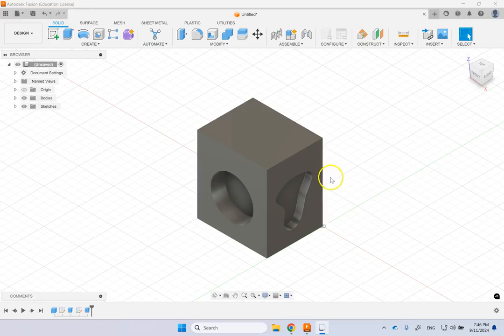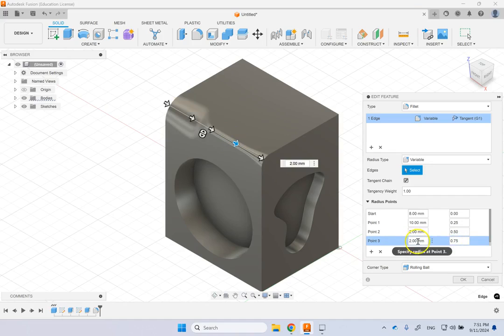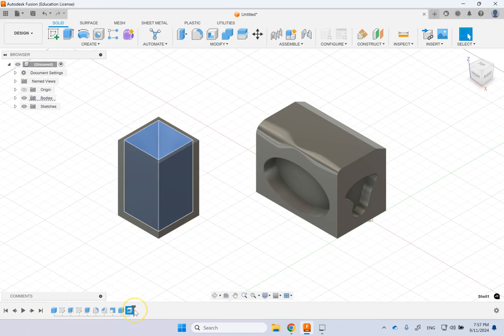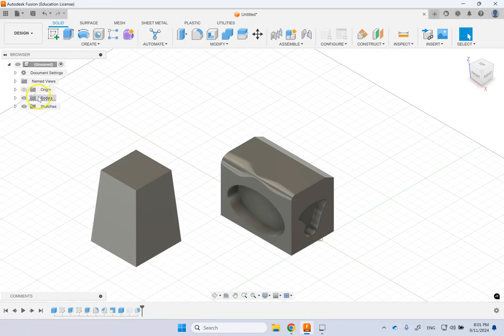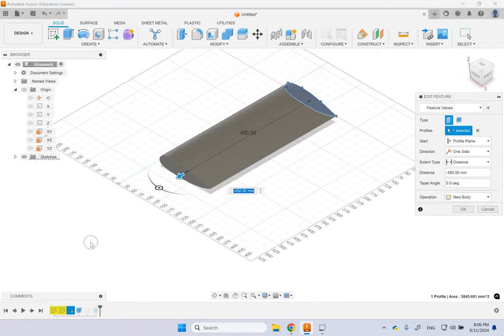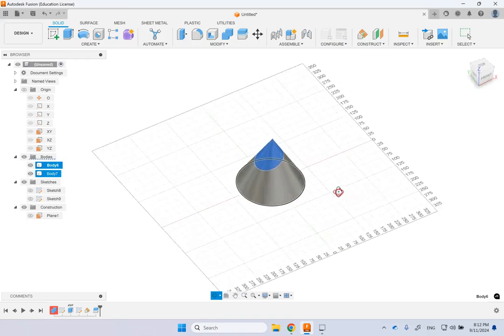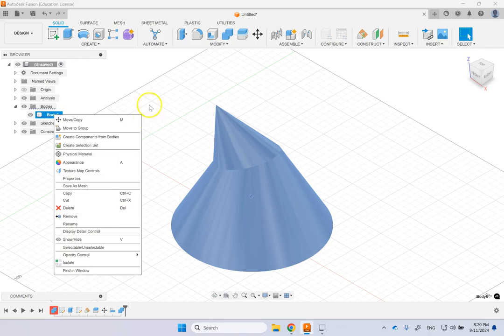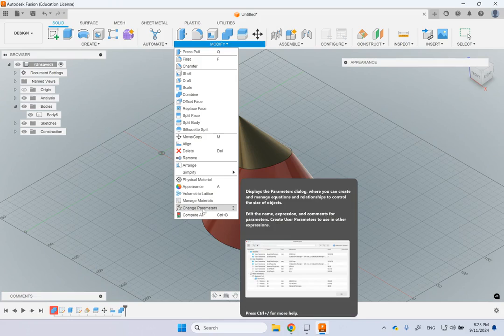Fusion 360: Part Modification Tools (Press Pull, Fillet, Chamfer, Align, Combine, etc.)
Part Modification Tools in Fusion 360 are shown in this video, including:  Press Pull, 0:22
Fillet, 1:42
Chamfer, 4:28
Scale, 5:09
Shell, 7:00
Draft, 7:51
Move/Copy, 9:14
Combine, 9:56
Delete vs. Remove, 11:36
Split Body, 16:40
Align, 19:57
Physical Material, 21:02
Measure Inertial Properties, 22:07
Display Settings, 22:45
Appearance, 25:04